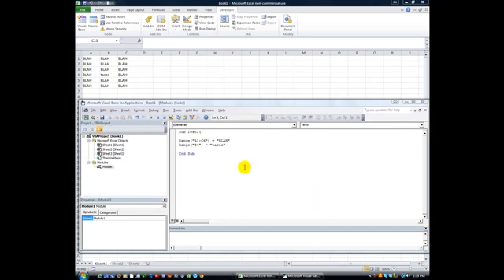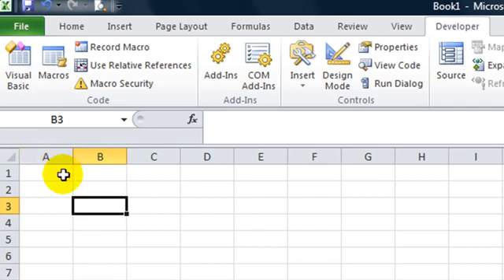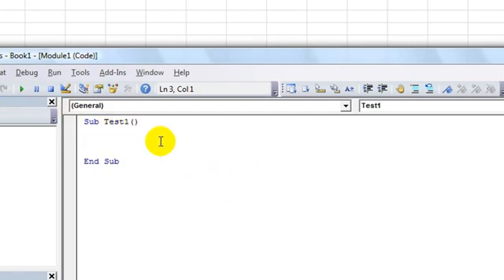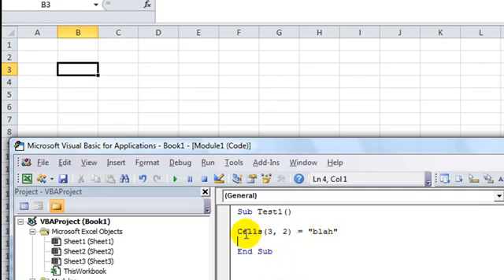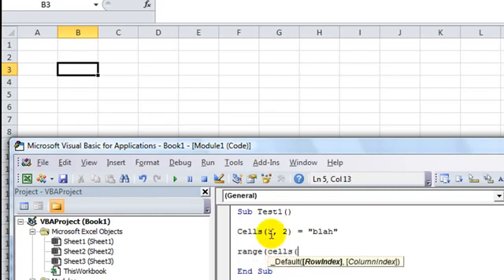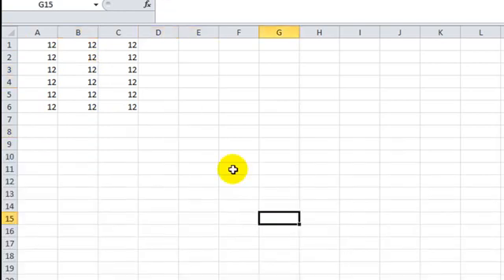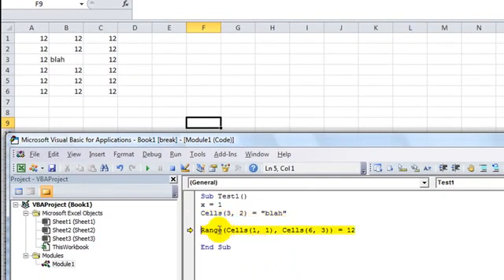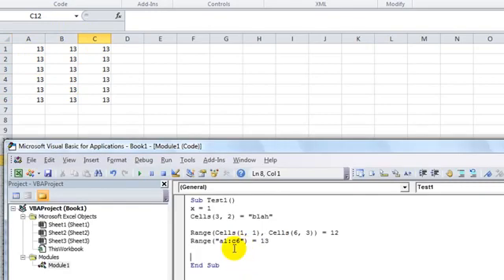Excel VBA Basics #2 Using the Cells object with and without range object, named ranges 360p